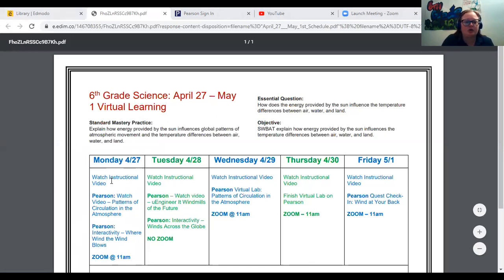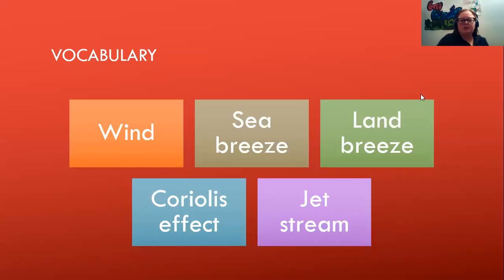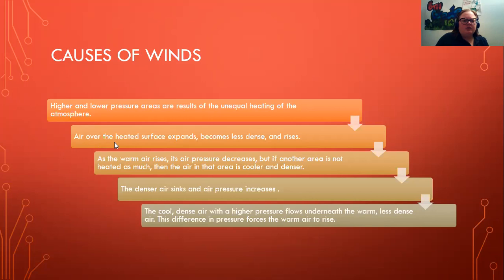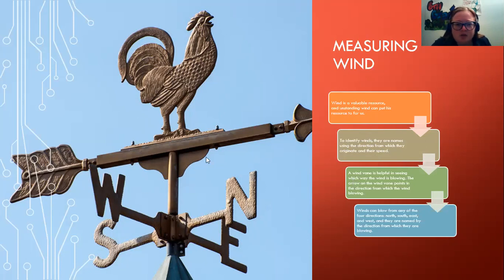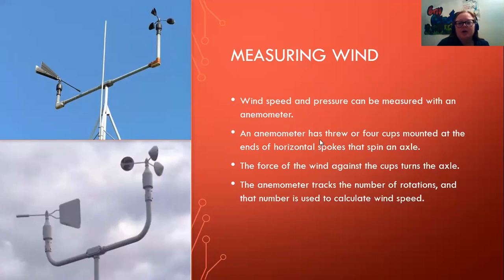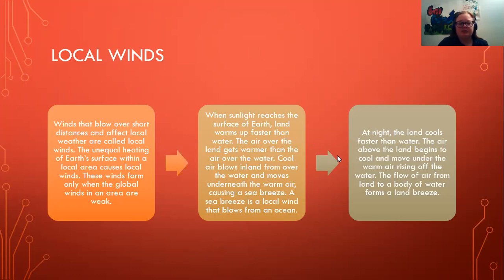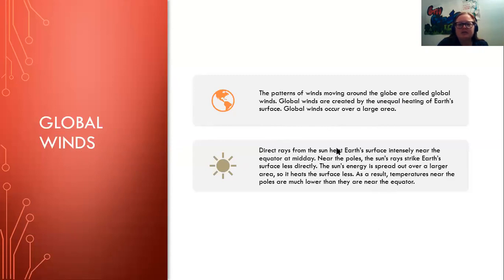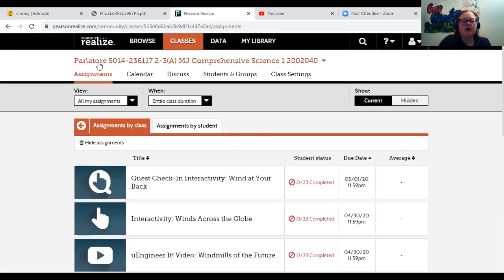04 27 2020 Instructional Video